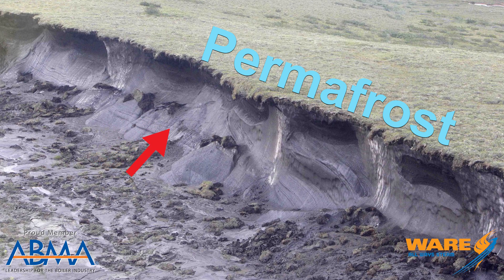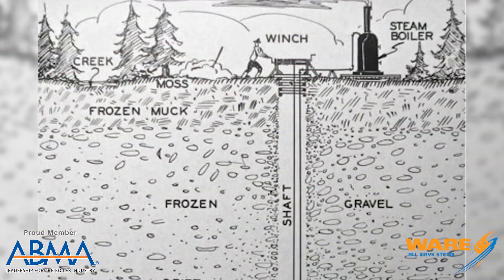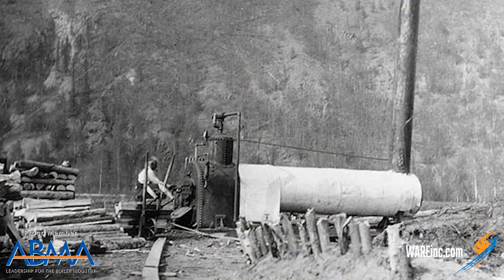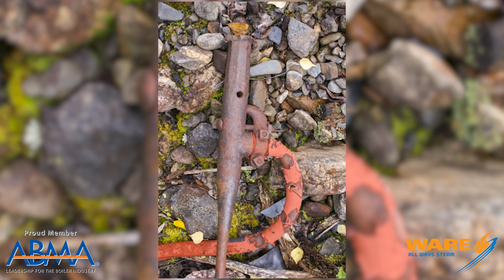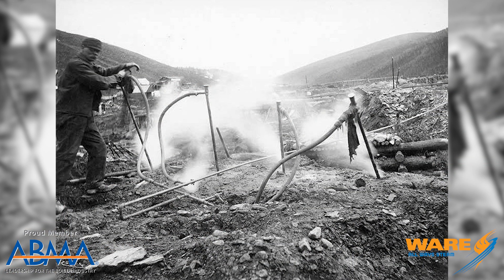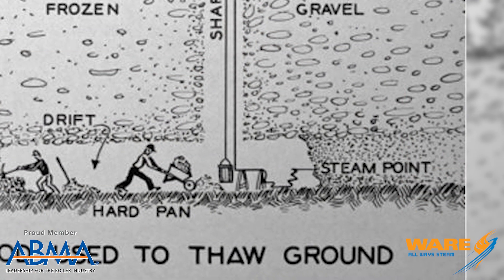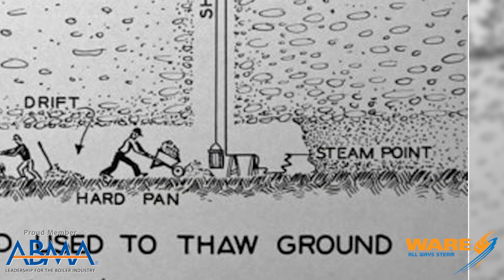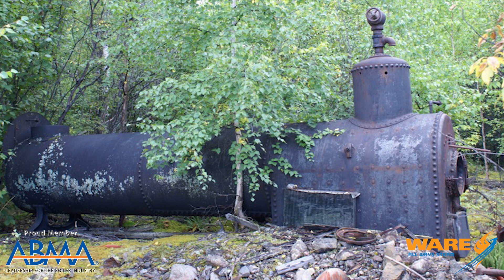Mining Gold in the Yukon with Steam - Steam Culture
During the Gold Rush up North, Miners had to deal with more than just the cold. A permanently frozen layer of soil separated the miners between the precious gold.

Today on Steam Culture, Brent talks about how steam was used to melt permafrost in the Yukon during the gold rush. As with all good things, this revolution of melting the permafrost with steam was found by accident. A small steam leak in a hose melted some of the permafrost which gave Clarence Berry a great idea. Use steam to melt all of the permafrost in their way. Watch as Brent talks about melting permafrost with steam!

We offer nationwide boiler rental. Get a quote within an hour.

4steamware.com - Purchase clever, steam industry themed t-shirts. All proceeds go to Kosair Charities.